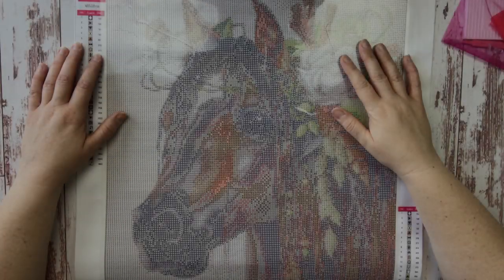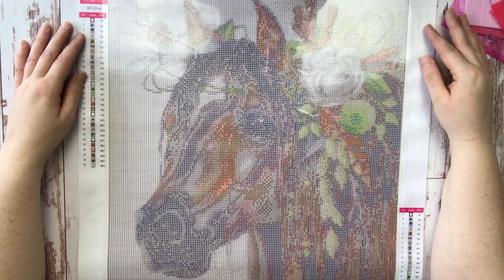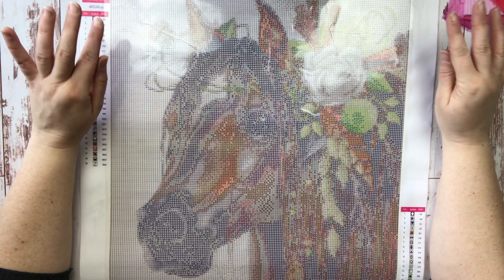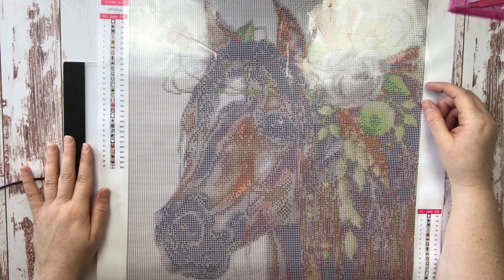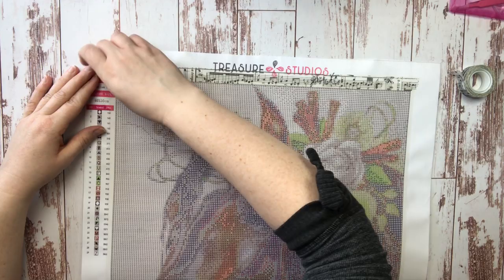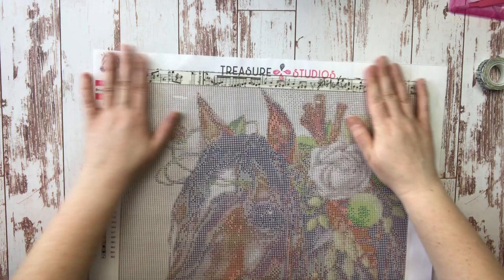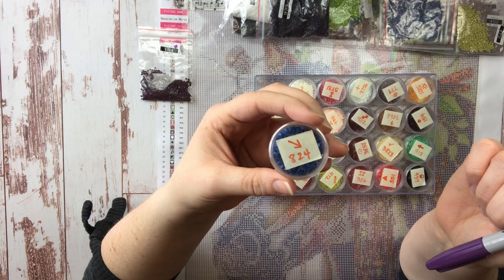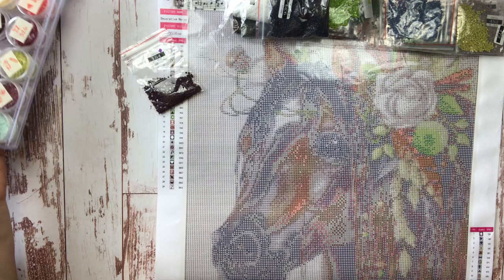Diamond Painting Tips and Tricks - Getting Started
Hi, lovely viewers! I hope you all are staying healthy and safe at home! My thoughts are with all of you during this crazy time.

If you need a relaxing craft to help you zen out during this stressful time, diamond painting is easy, fun, and beautiful! Learn some of my tips for getting started, and be sure to read the comments for lots of wisdom from the wider DP community. We have amazing people here! If you're an experienced diamond painter, be sure to drop your tips in the comments.

LED Light Pad:

Or follow her on Instagram @nicolee_payne_art

Thanks so much for stopping by today! Stay safe and healthy!